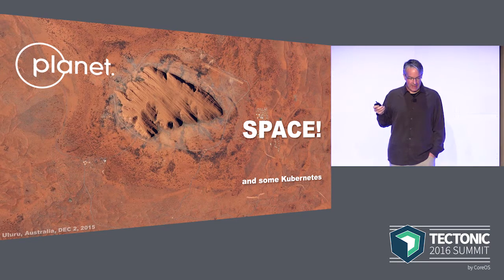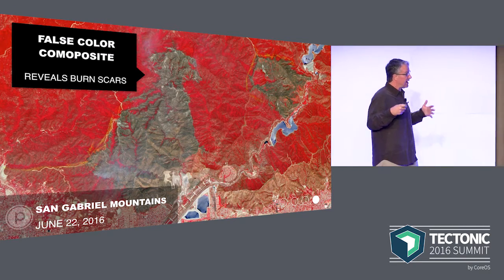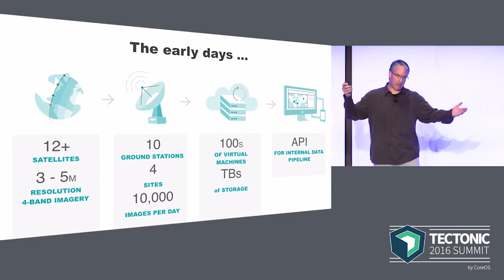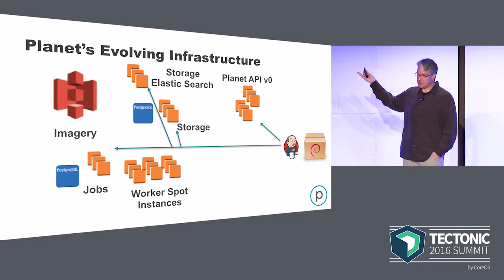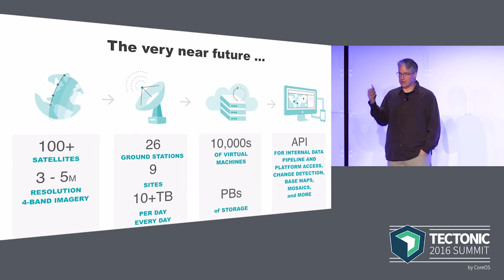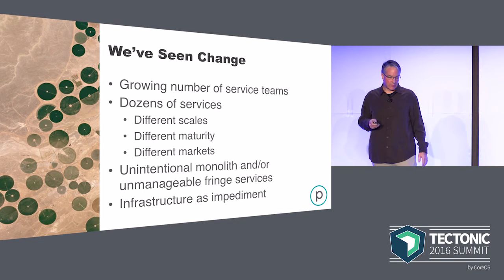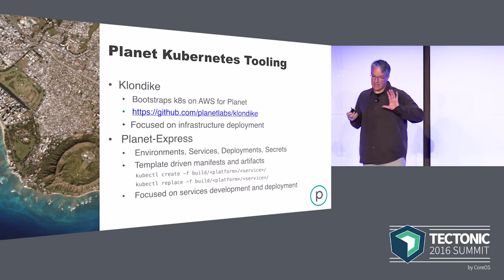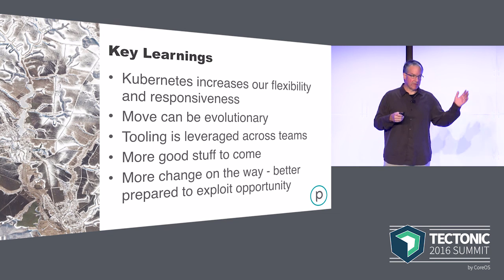Managing 6 Petabytes of Earth Imagery with Kubernetes at Planet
At CoreOS Tectonic Summit 2016, the premier enterprise Kubernetes event, Troy Toman, Director of Engineering at Planet, dicusses how they use CoreOS and Kubernetes.